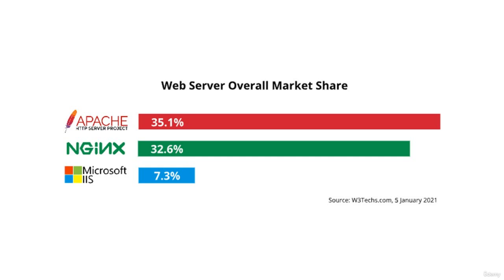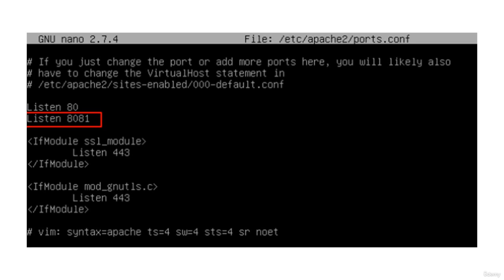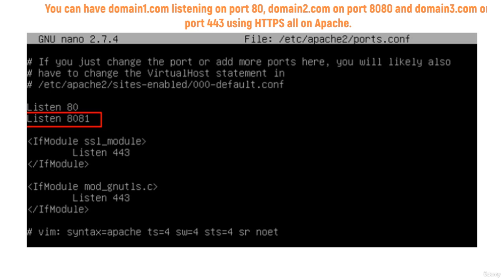You Won't Believe The POWER of Apache Web Server- How Does Apache Web Server Works ?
► You Won't Believe The POWER of Apache Web Server- How Does Apache Web Server Works ?  What is The Apache Web Server ? Configure and Maintain Server Functions and Features

👉  Backup scheduling.
👉  Server and system monitoring.
👉  Performance optimization.
👉  Access management.
👉  Data protection.

🎥  During the course you will learn the following topics:
👉  Server Virtualization
👉  Dynamic Disk
👉  Linux Logical Volume Management (LVM)
👉  ext4
👉  Domain Services
👉  Fully Qualified Domain Name (FQDN)
👉  Hosts File
👉  IPv4, IPv6
👉  Server Monitoring
👉  Robocopy
👉  Secure Copy Protocol (SCP)
👉  Server Clustering
👉  Microsoft Windows Server Licensing
👉  Volume Licensing
👉  Cloud Licensing
👉  Software Licensing
👉  What is Virtualization
👉  Hypervisor
👉  Virtualized Storage
👉  Virtual Networking